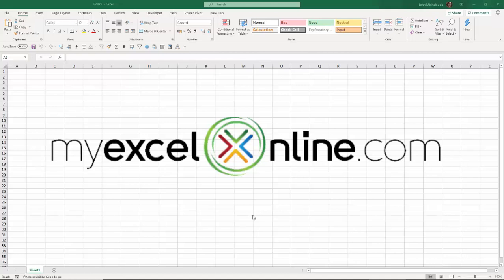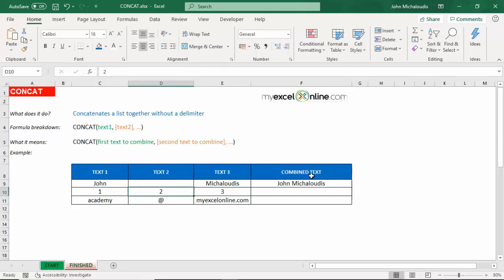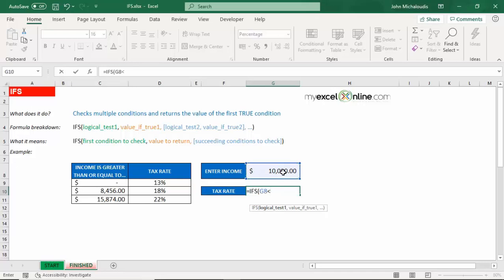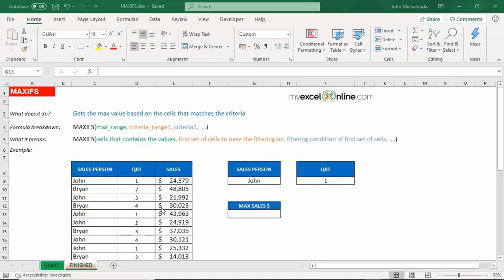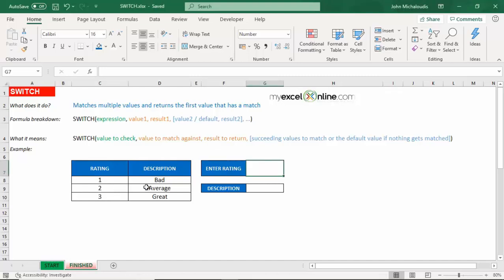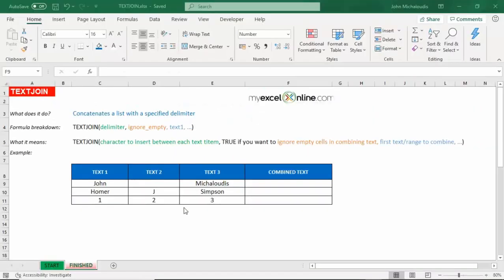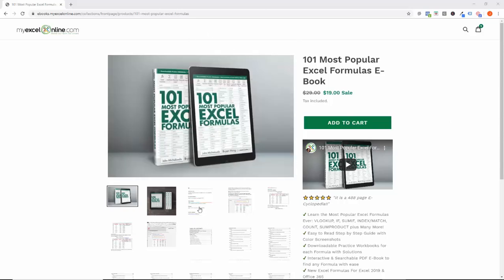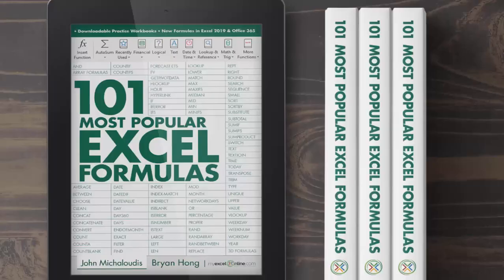Excel Formulas and Functions Tutorial - 6 New Formulas in Excel 2019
QUICKLY JUMP TO THE CHAPTERS BELOW 👇 In this Excel Formulas and Functions Tutorial we will show you 6 new Excel 2019 Formulas & Functions! This video will cover the following new Excel formulas & functions:

0:00:00 - INTRODUCTION
1:10 - CONCAT
2:58 - IFS
6:59 - MAXIFS & MINIFS
8:59 - SWITCH
11:42 - TEXTJOIN
13:40 - 101 MOST POPULAR EXCEL FORMULAS E-BOOK:

Make sure to download the exercise workbooks so that you can follow along with this awesome Excel Formulas and Functions Tutorial.

👨‍🏫 MyExcelOnline Academy Online Excel Courses 👇
1,000 Microsoft Excel video training tutorials & support covering Formulas, Macros, VBA, Pivot Tables, Power Query, Power Pivot, Power BI, Charts, Financial Modeling, Dashboards, Word, PowerPoint, Outlook, Access, OneNote, Teams & MORE...

101 Most Popular Formulas Paperback on Amazon
101 Ready To Use Macros Paperback on Amazon
101 Best Excel Tips & Tricks Paperback on Amazon

Cheers,

JOHN MICHALOUDIS
Chief Inspirational Officer & Microsoft MVP